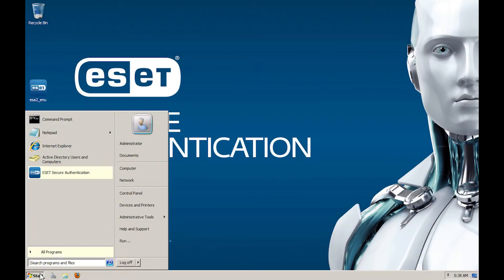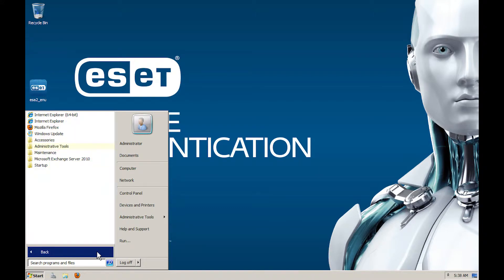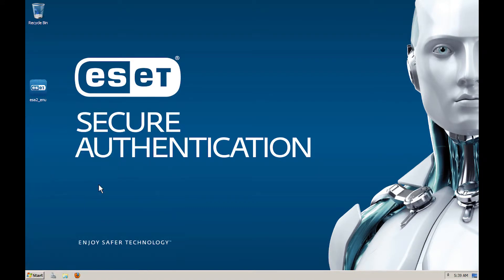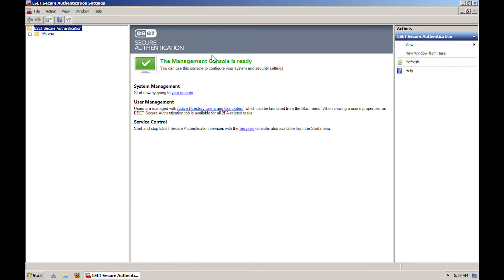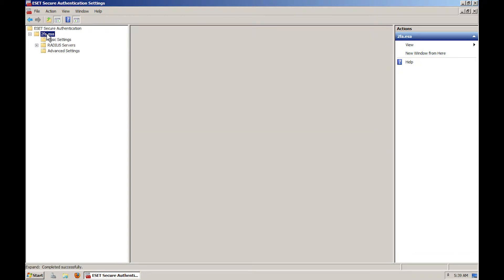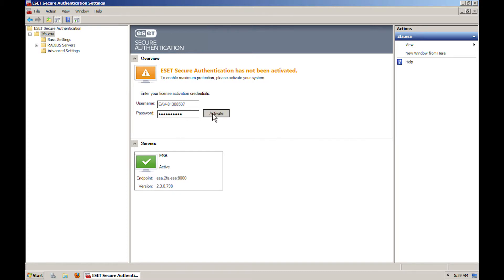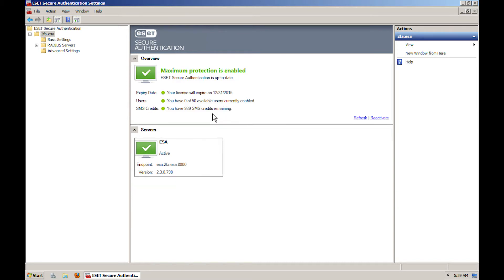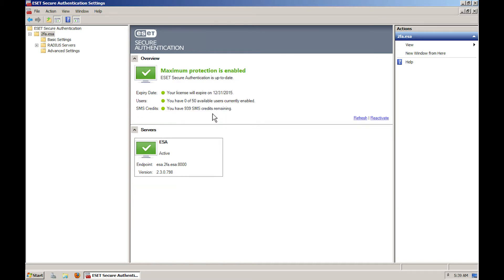Aktivace ESET Secure Authentication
ESET Secure Authentication poskytuje silné ověření oprávnění přístupu do firemní sítě a k jejímu obsahu. Jedná se o mobilní řešení, které používá dvoufaktorové ověření s jednorázovým heslem pro připojení do firemní VPN. Video obsahuje české titulky.